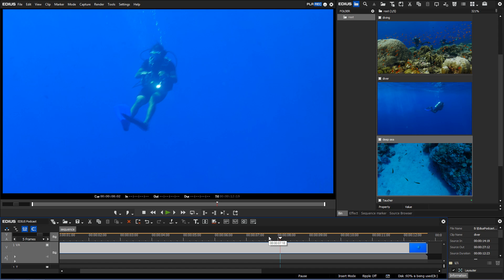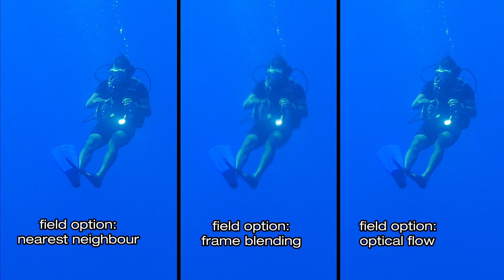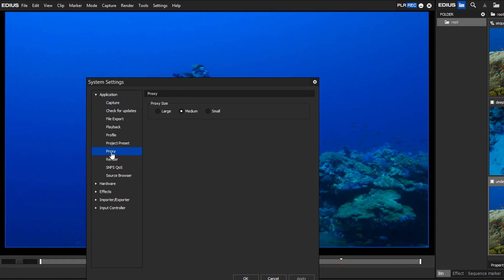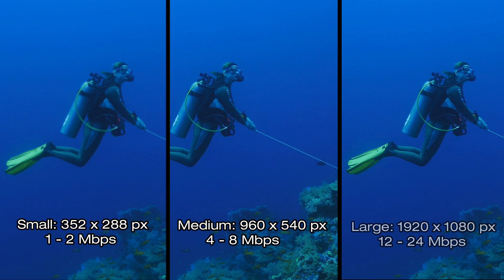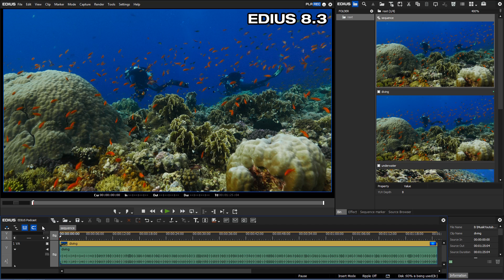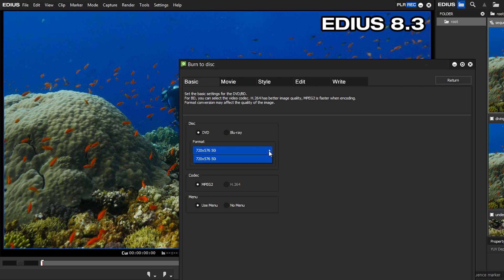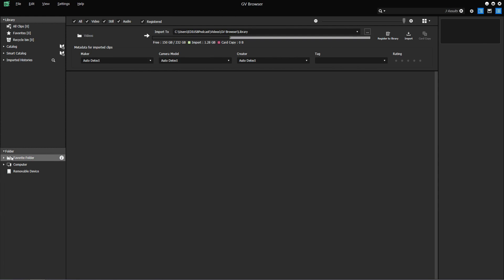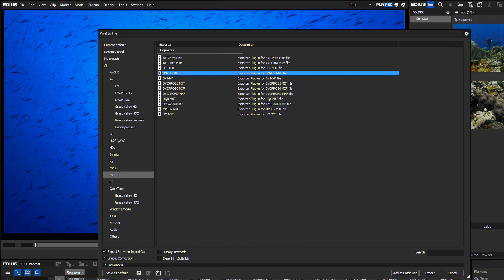EDIUS.NET Podcast - New in EDIUS 8.3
In this podcast we will introduce the most important new features of the latest update EDIUS 8.3 to you.